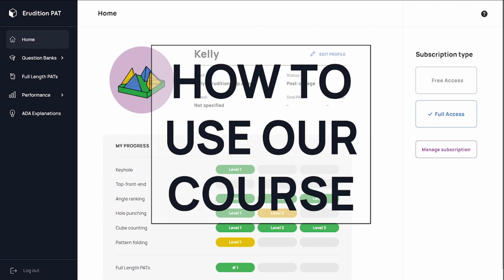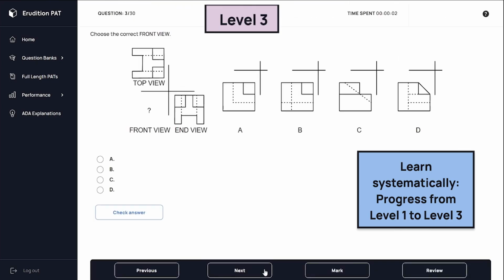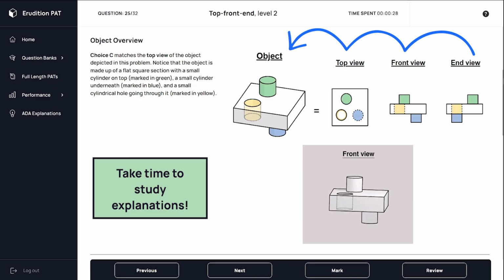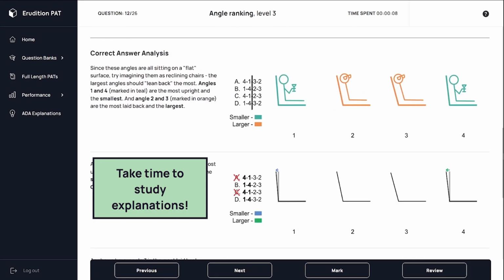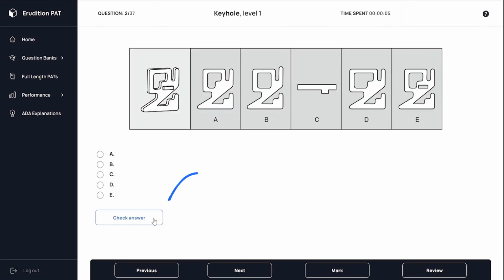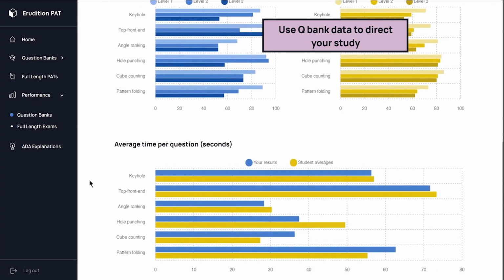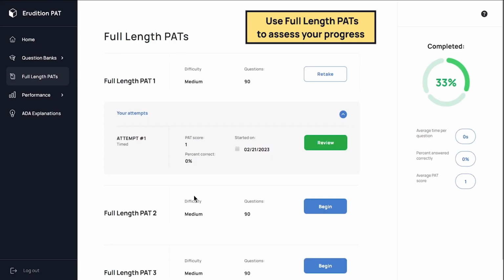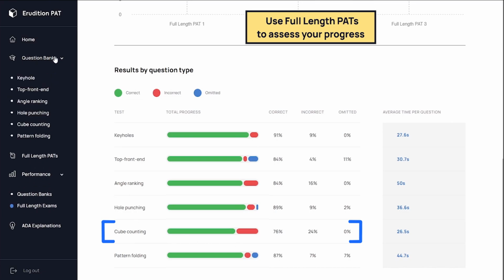Erudition PAT Course Overview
Check out the Erudition PAT course!  In this video, they will show you how to get the most out of their course!